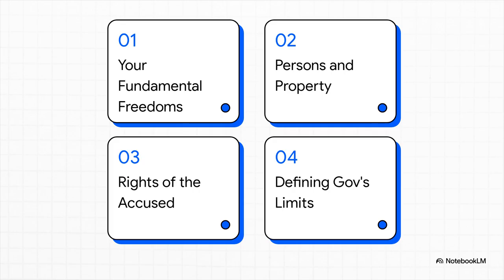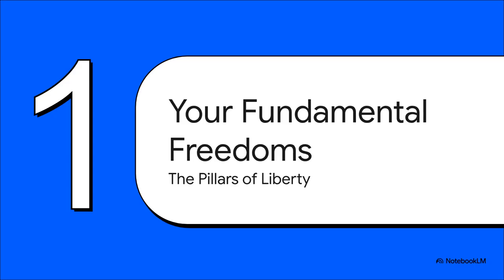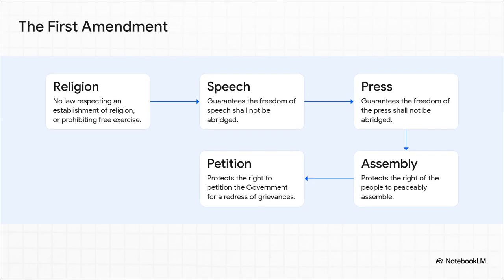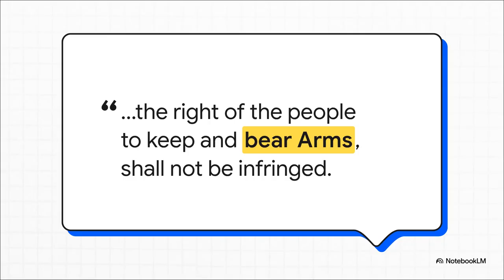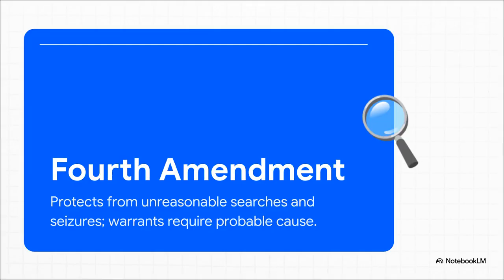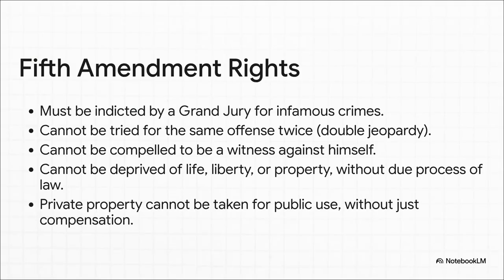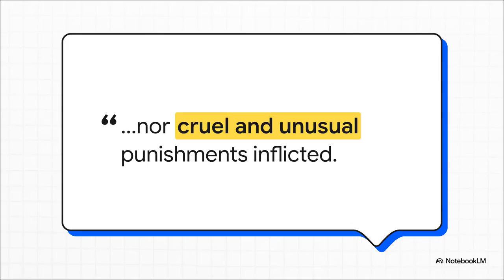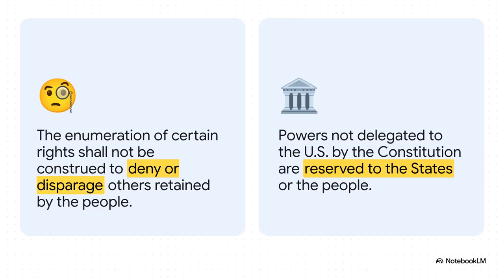Bill of Rights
The Bill of Rights, ratified in 1791, protects fundamental freedoms and limits government power. It guarantees freedom of speech, religion, press, assembly, and petition (1st), the right to bear arms (2nd), and protections against quartering soldiers (3rd). It also ensures rights to privacy and security with protections against unreasonable searches and seizures (4th) and fair legal processes like due process, trial by jury, and protection from self-incrimination or cruel punishments (5th–8th). The 9th Amendment safeguards unlisted rights of the people, while the 10th reserves powers not given to the federal government for the states or the people. Together, these ten amendments form the foundation of American individual liberties.